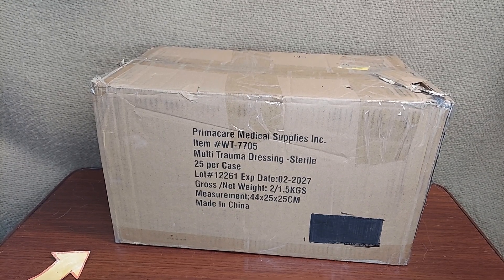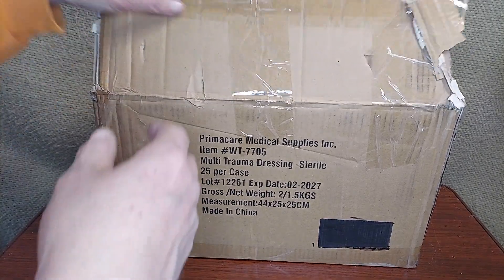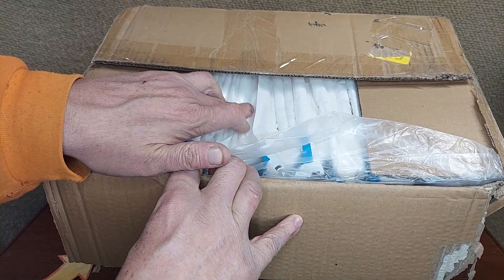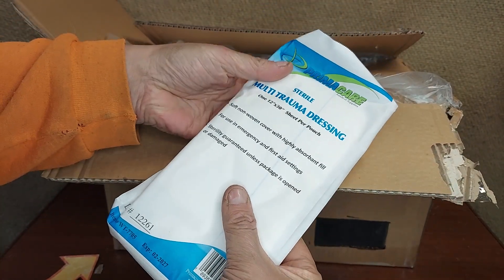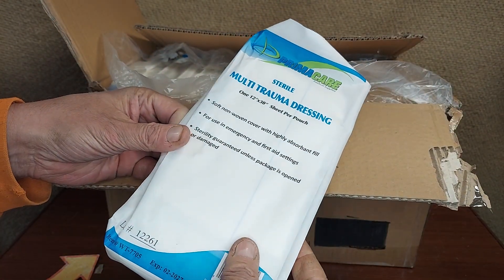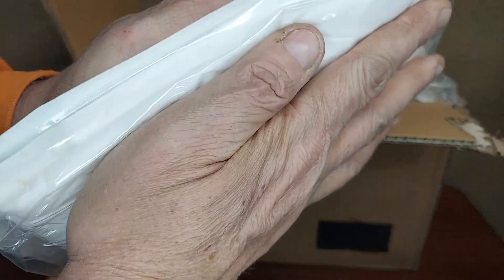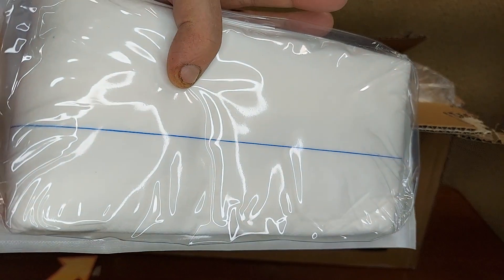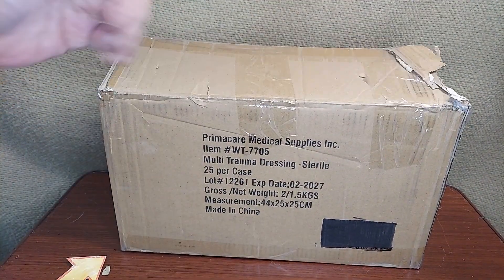When It's Time To Refill Trauma Kits & Be Careful Opening this Box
Pack of 25 First Aid Sterile Multi Trauma Gauze Pad Dressing
check current price